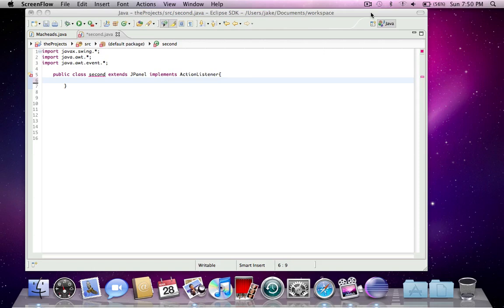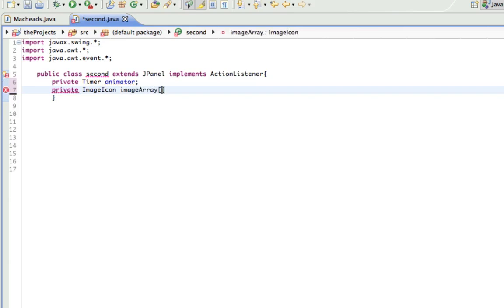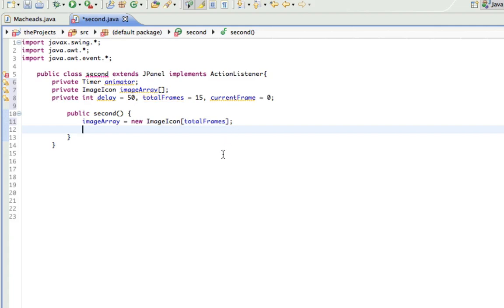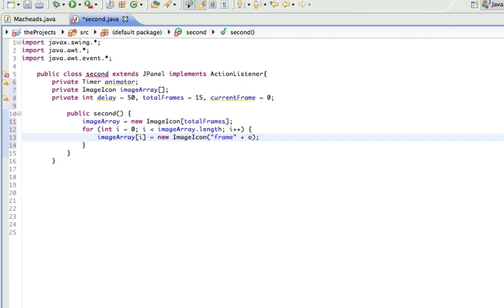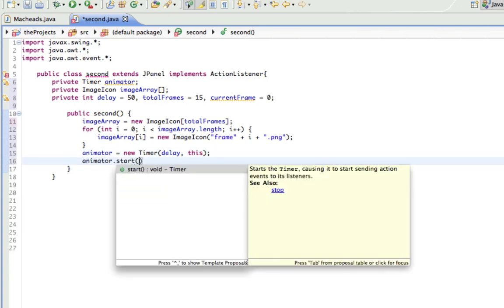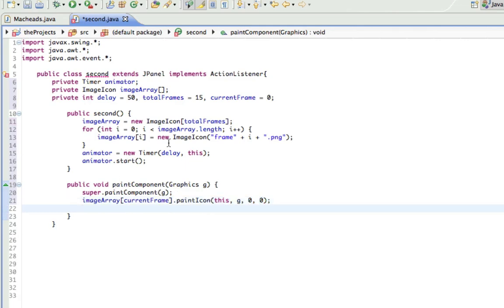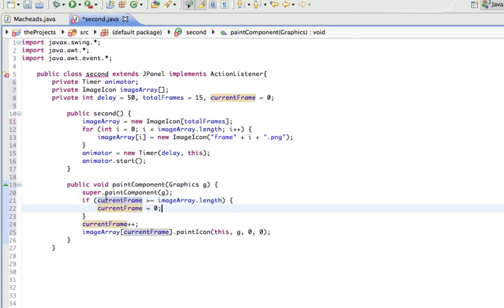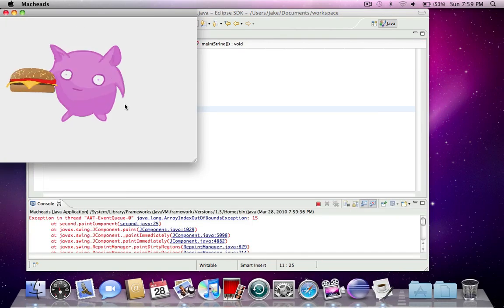Java GUI Lesson 9 | Animation With Frames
a simple way for doing animation in java with 15 frames